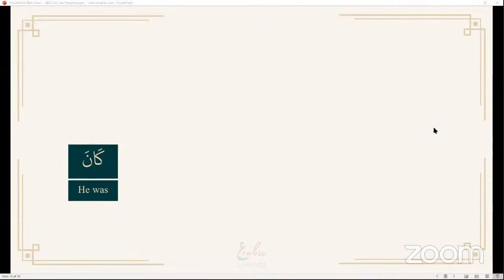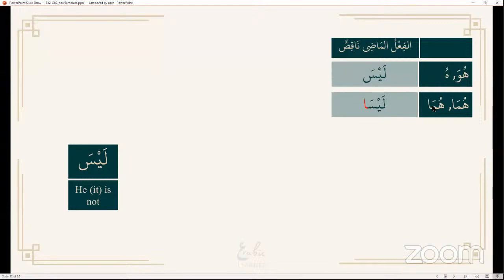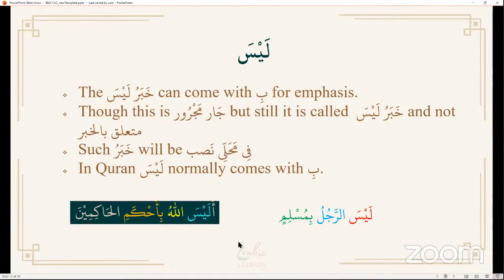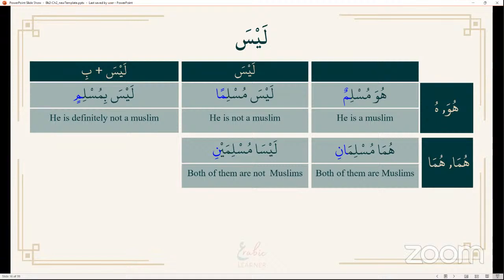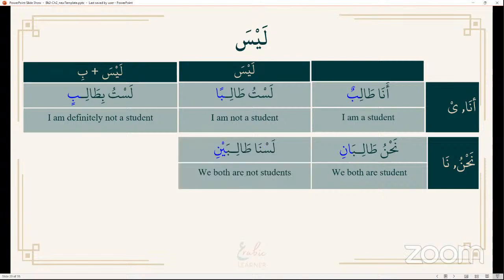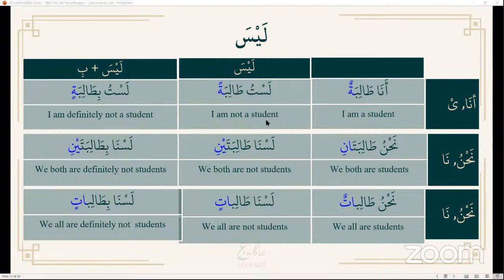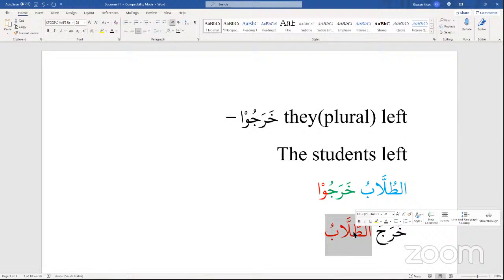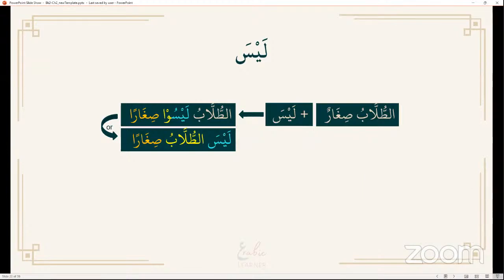Arabic Learner: Madinah Arabic - Book 2 (Day 10)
This is unedited live recording video of Chapter 2 of Madinah Arabic - Book 2

The following concepts are covered in this video :
Kaana
Laysa

To view the edited version :-
Video 9 - Book 2 - Ch 2 - Concepts (part 2)

Keeping the objective to understand Quran from it's native language we started this course to teach Arabic language in an exciting and analytical way so that it can be understood by all levels be it a beginner or advanced.